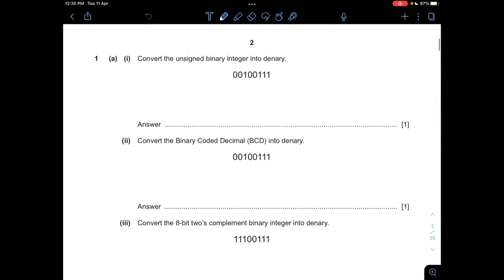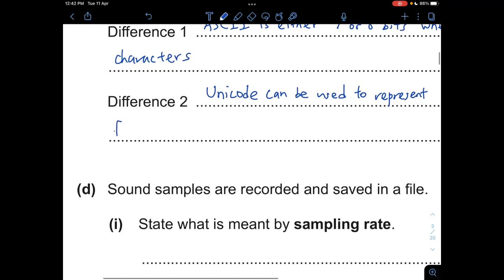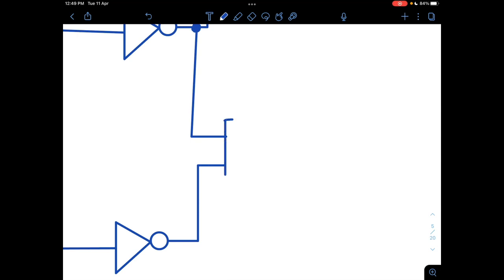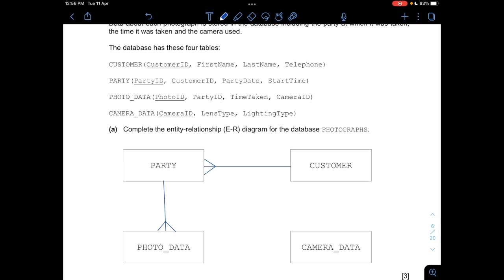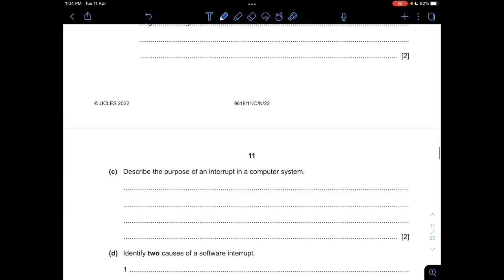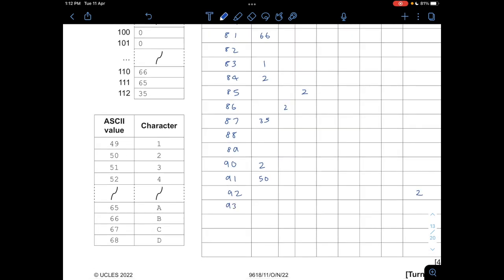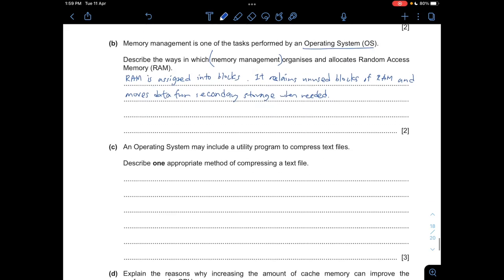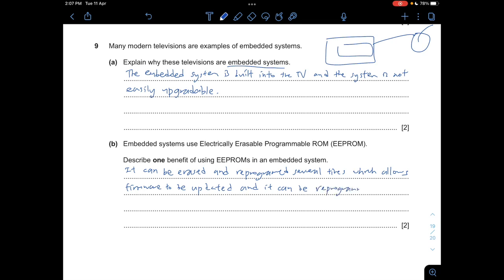Computer Science | 9618 P11 Oct/Nov 2022 | Cambridge AS Level Past Year Paper Discussion | qiphyedu